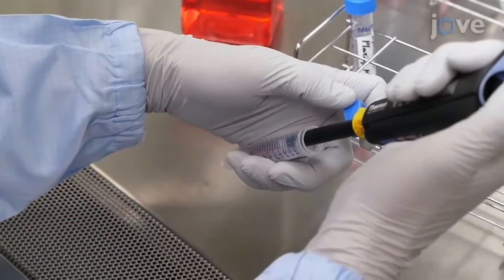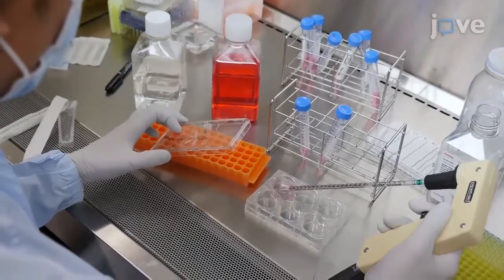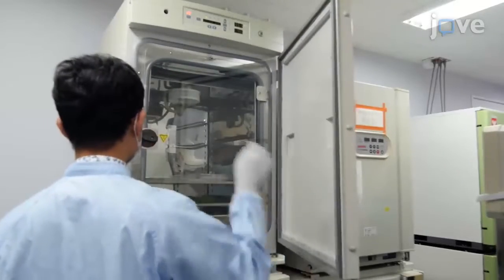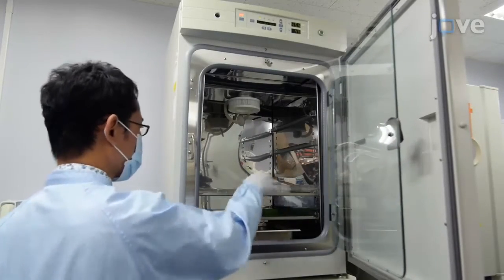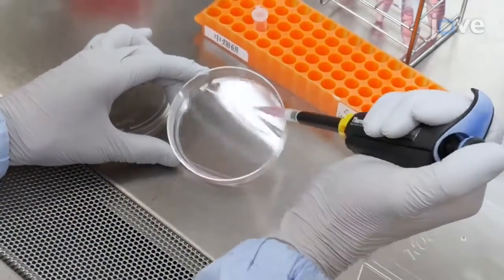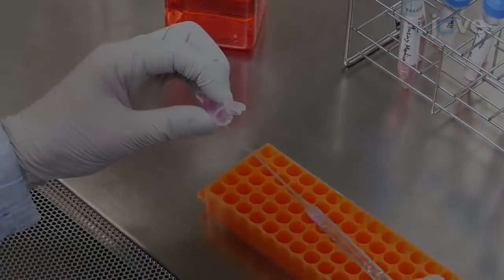Hemogenic Endothelium Differentiation from Pluripotent Stem Cells | Protocol Preview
Hemogenic Endothelium Differentiation from Human Pluripotent Stem Cells in A Feeder- and Xeno-free Defined Condition -  a 2 minute Preview of the Experimental Protocol

Ryo Ohta, Ryohichi Sugimura, Akira Niwa, Megumu  K. Saito
Center for iPS cell research and application (CiRA),;

Here, we present a protocol to precisely form hemogenic endothelium from human pluripotent stem cells in a feeder- and xeno-free condition. This method will have broad applications in disease modeling and screening for therapeutic compounds.